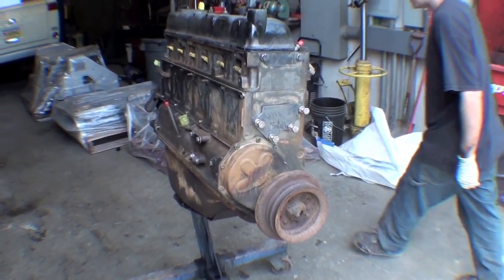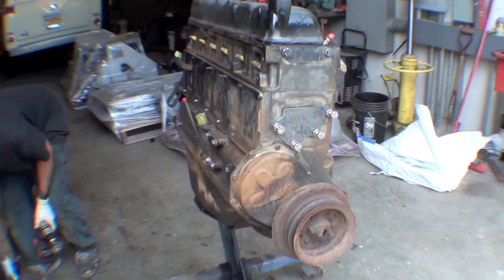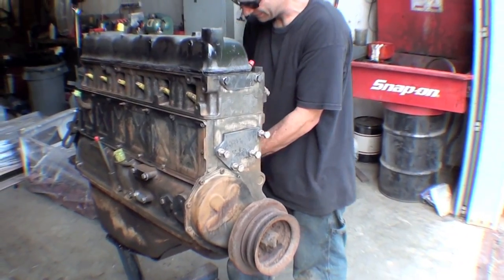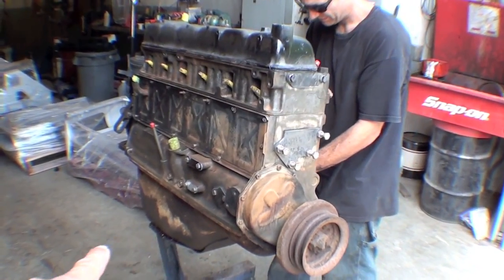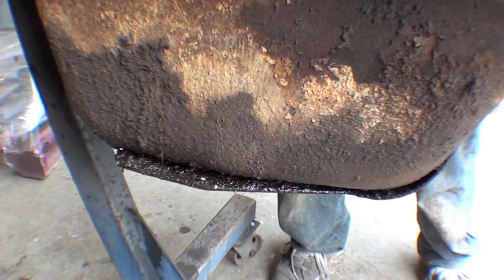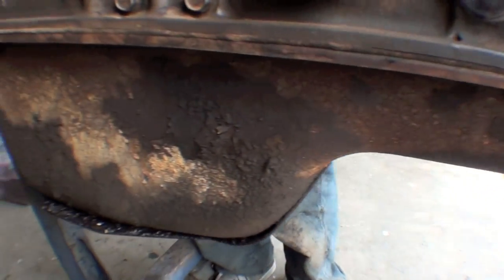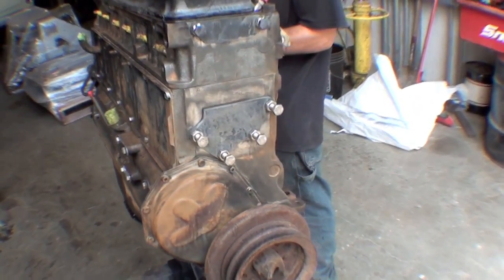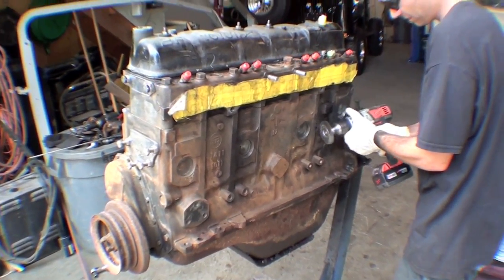Restoration FJ40 1978- Barn Cruiser | Video 32